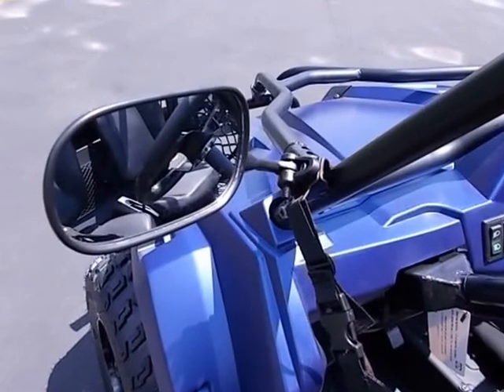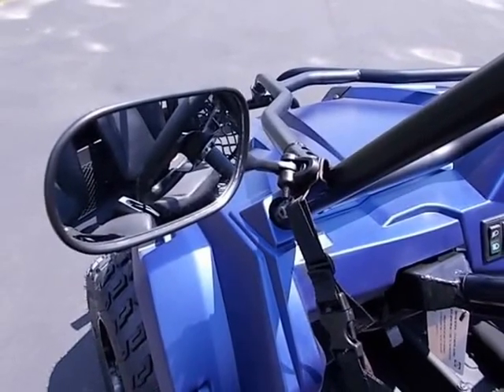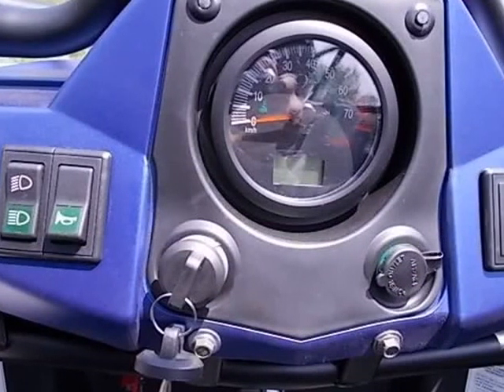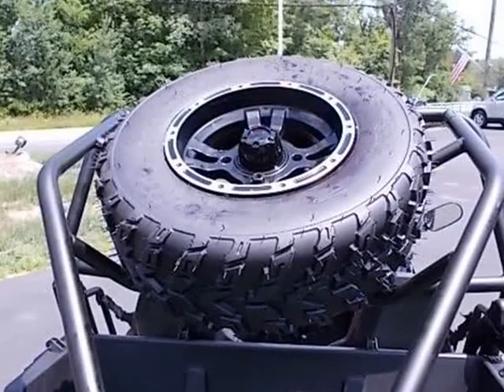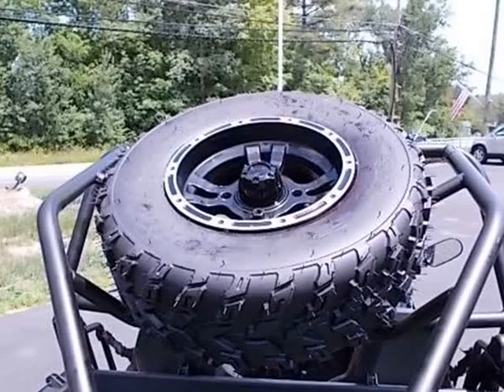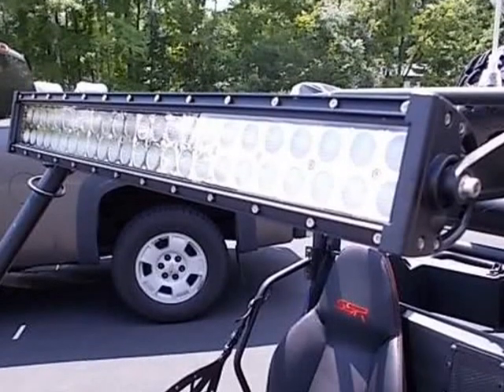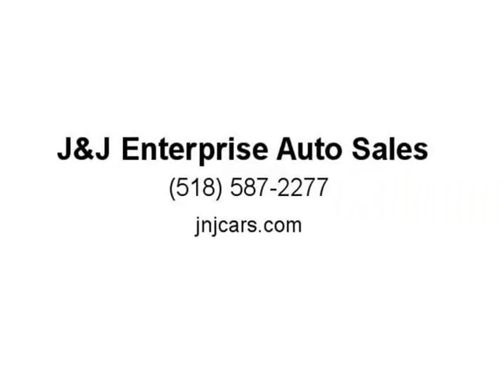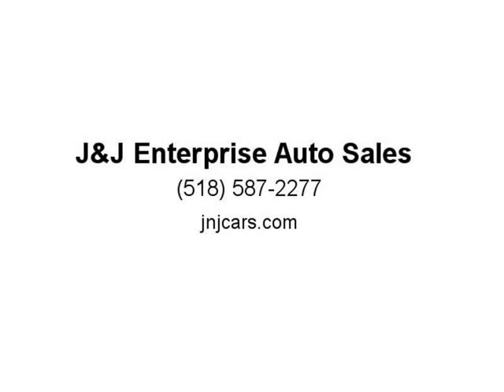SSR SRU 170 UTV (Saratoga Springs, New York)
J&J Enterprise Auto Sales
820 rt 9n
Saratoga Springs